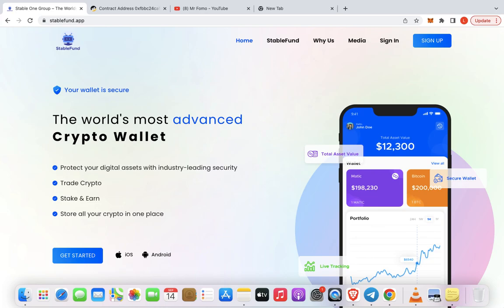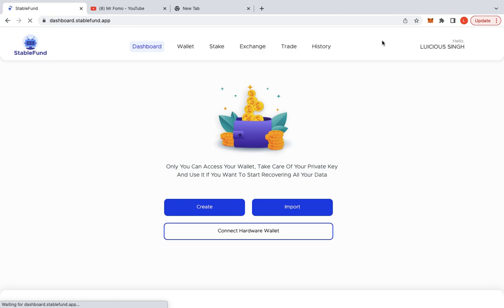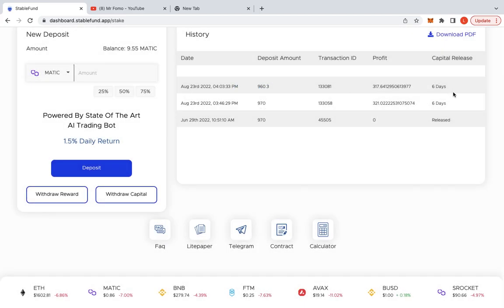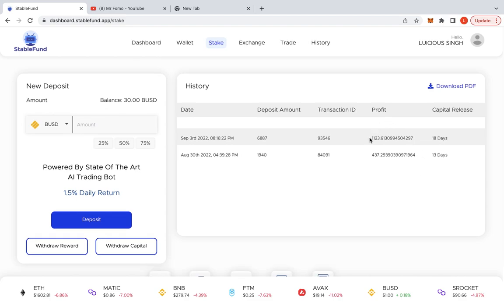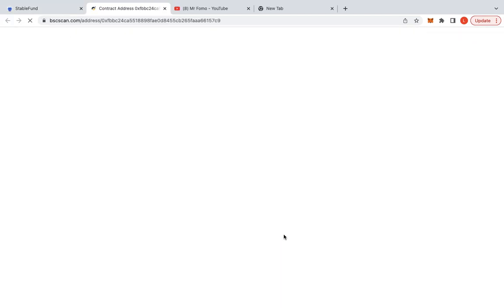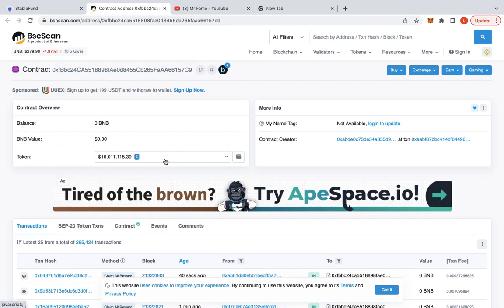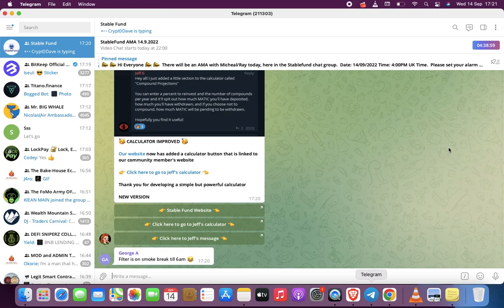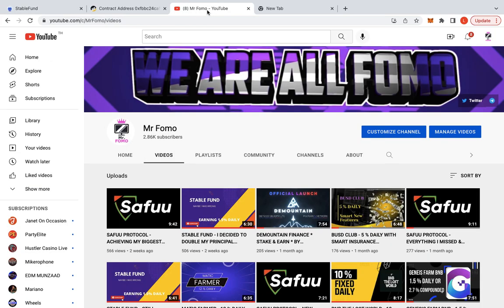STABLE FUND - MY BIGGEST BAG YET * $130 A DAY * 🚀🚀🚀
Started with Matic - Now have BUSD as well, my biggest bag yet in any project.

Projects I Am Invested In.